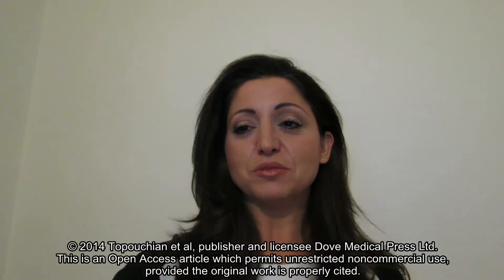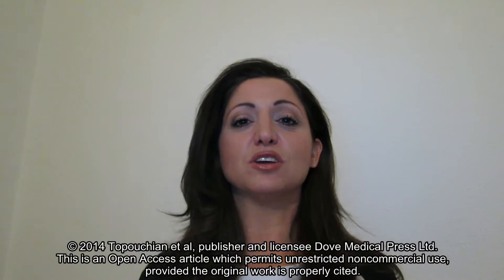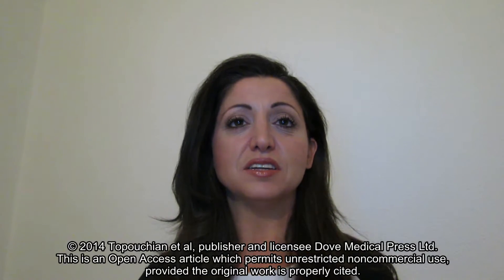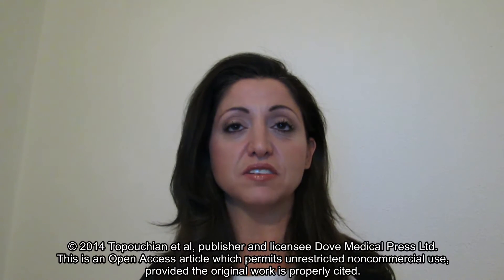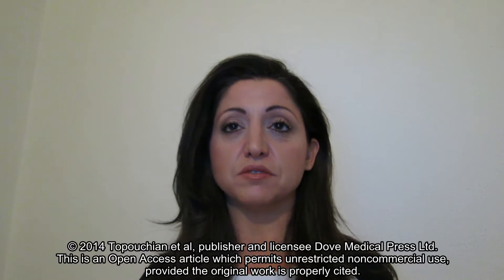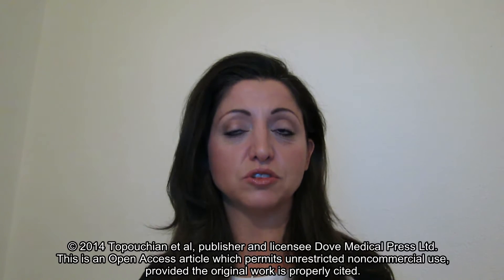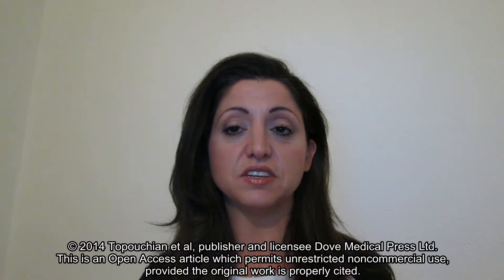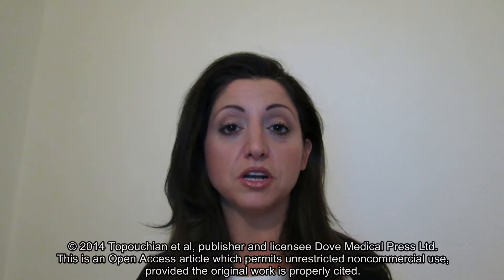Validation of home BP measurement devices - Video abstract 53968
Video abstract of original research paper Validation of four devices: Omron M6 Comfort, Omron HEM-7420, Withings BP-800, and Polygreen KP-7670 for home blood pressure measurement according to the European Society of Hypertension International Protocol published in the open access journal Vascular Health and Risk Management by Jirar Topouchian, Davide Agnoletti, Jacques Blacher, et al.

Background: Four oscillometric devices, including the Omron M6 Comfort, Omron HEM-7420, Withings BP-800, and Polygreen KP-7670, designed for self-blood pressure measurement (SBPM) were evaluated according to the European Society of Hypertension (ESH) International Protocol Revision 2010 in four separate studies.

Methods: The four devices measure brachial blood pressure (BP) using the oscillometric method. The Withings BP-800 has to be connected to an Apple® iOS device such as an iPhone®, iPad®, or iPod®. The ESH International Protocol Revision 2010 includes a total number of 33 subjects. The difference between observer and device BP values was calculated for each measure. Ninety-nine pairs of BP differences were classified into three categories (≤5 mmHg, ≤10 mmHg, ≤15 mmHg). The protocol procedures were followed precisely in each of the four studies.

Results: All four tested devices passed the validation process. The mean differences between the device and mercury readings were: −1.8±5.1 mmHg and −0.4±2.8 mmHg for systolic and diastolic BP, respectively, using the Omron M6 Comfort device; 2.5±4.6 mmHg and −1.2±4.3 mmHg for the Omron HEM-7420 device; −0.2±5.0 mmHg and 0.4±4.2 mmHg for the Withings BP-800 device; and 3.0±5.3 mmHg and 0.3±5.2 mmHg for the Polygreen KP-7670 device.

Conclusion: Omron M6 Comfort, Omron HEM-7420, Withings BP-800, and Polygreen KP-7670 readings differing by less than 5 mmHg, 10 mmHg, and 15 mmHg fulfill the ESH International Protocol Revision 2010 requirements, and therefore are suitable for use by patients for SBPM, if used correctly.